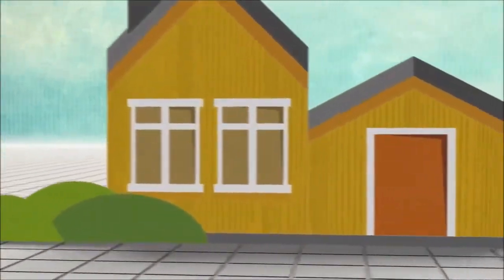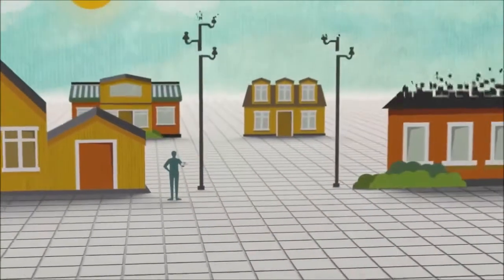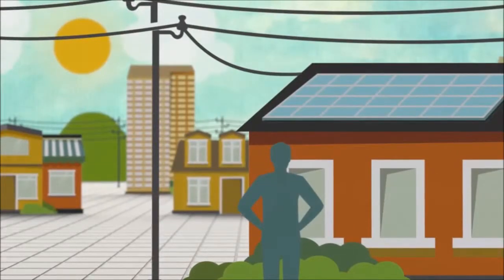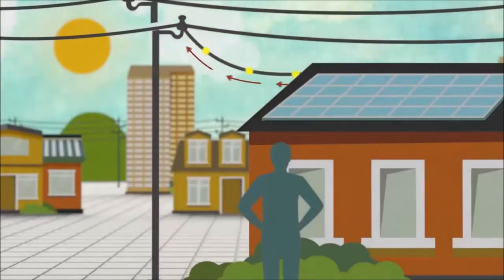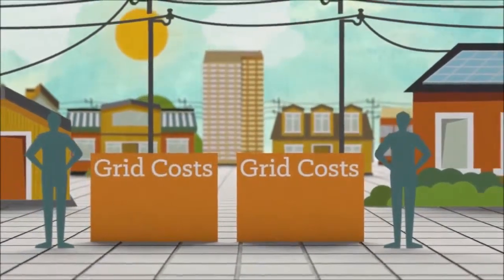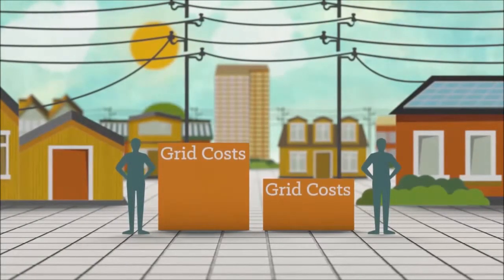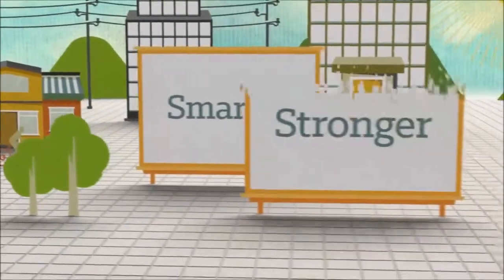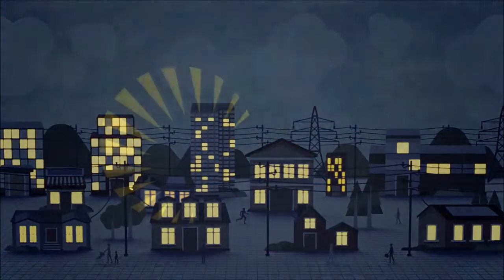What is Net Meteing? How It Works?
A simple explanation what Net Metering is and how it works. This will give you a better idea and the great benefit why to invest in Solar Panel System in Philippines. Save electricity cost with Solar Panel Philippines

Solaren is a Philippine Corporation supported by a strong administrative and technical team. The team's unrivaled expertise in solar technology gained over several years guarantees foremost quality ​renewable energy solutions.
Solaren takes special pride in design, supply, installation and commission of commercial and domestic systems to match your individual specifications and needs. Our materials are sourced from leading world manufacturers and carry long product guarantees. Solaren encourages new customers to visit their existing clients for demonstration.

Solar Panel Philippines | Solaren
Brgy. Caramutan
La Paz, Tarlac
Philippines